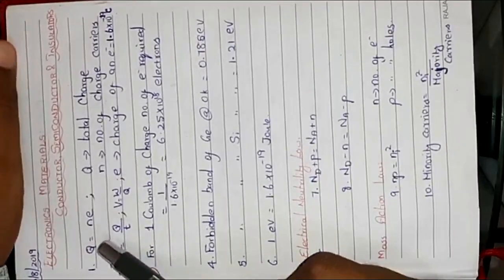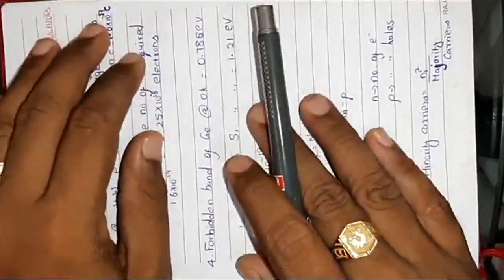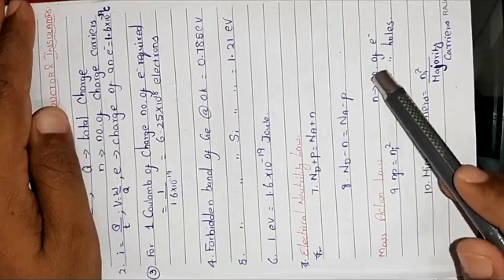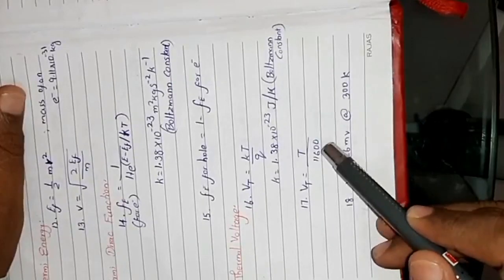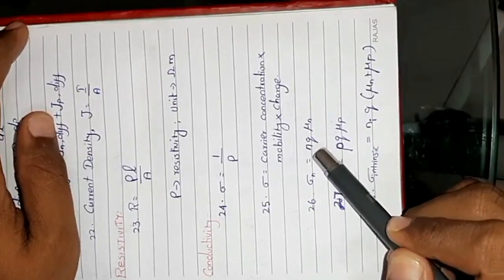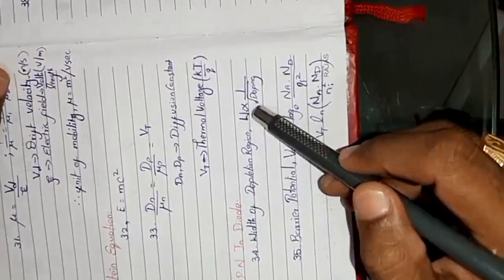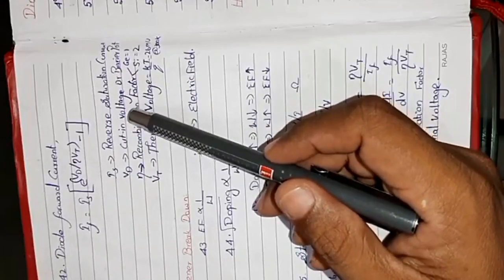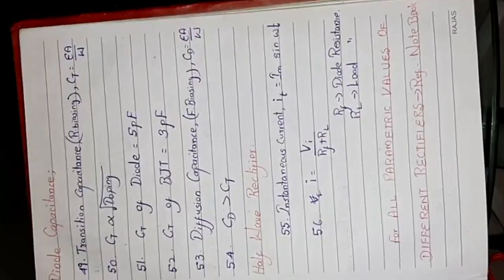ECE FORMULAS - PART 1 (1 TO 50 | TRB POLYTECHNIC | GATE | IES | JE | JTO | EXAMS | Important Formula